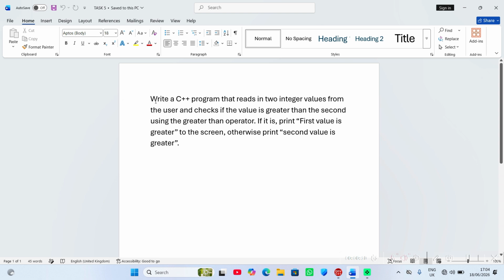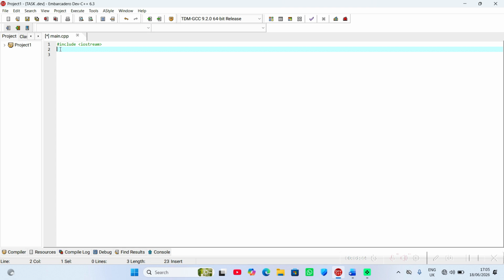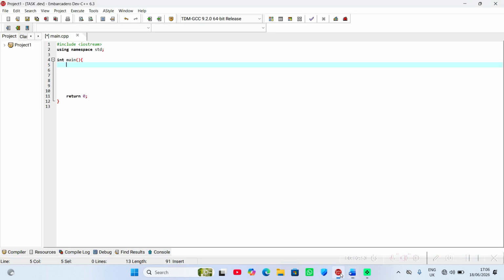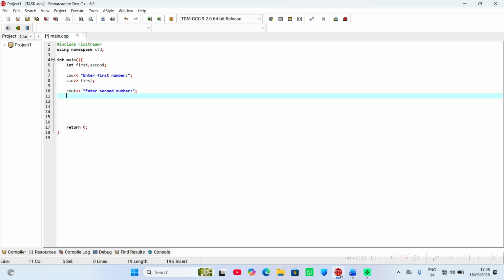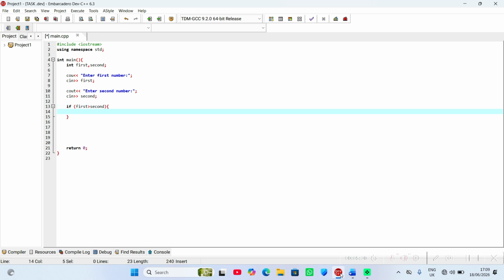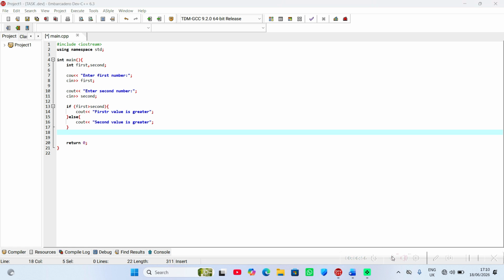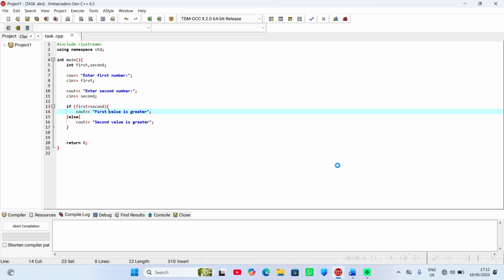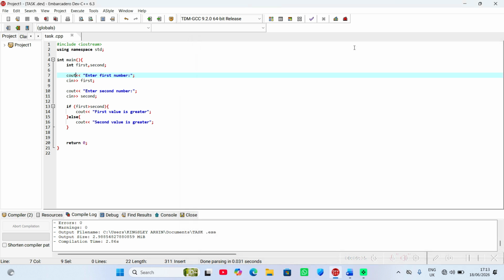Compare Two Numbers Using Greater Than Operator| Dev-C Tutorial | Kingsley Arhin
C++ Program made easy